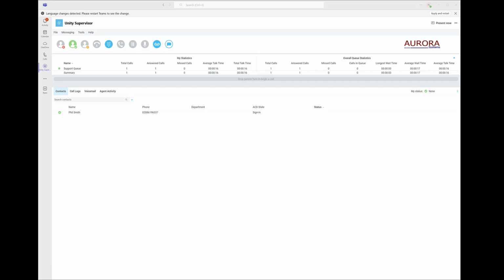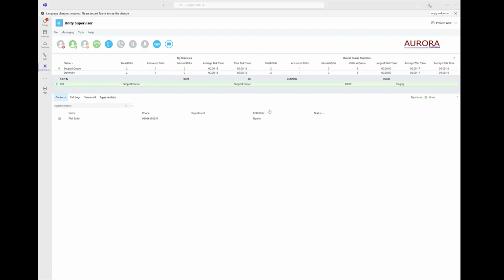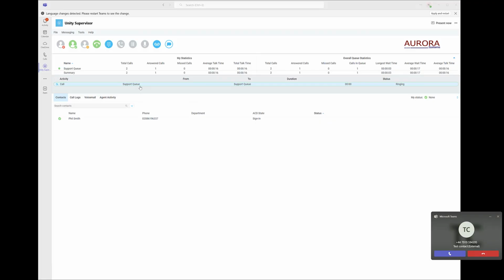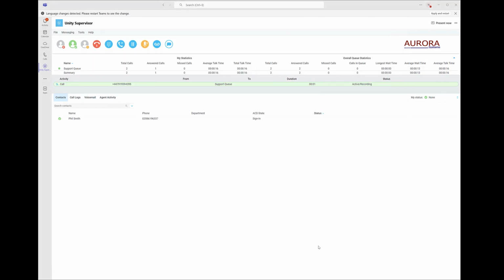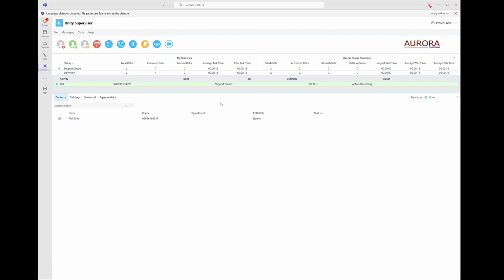Unity for Teams - Answering a Call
This video shows how to answer an incoming call in Unity for Teams, using both the Teams call notification and the Unity Supervisor interface.